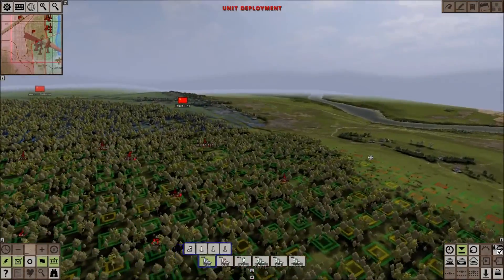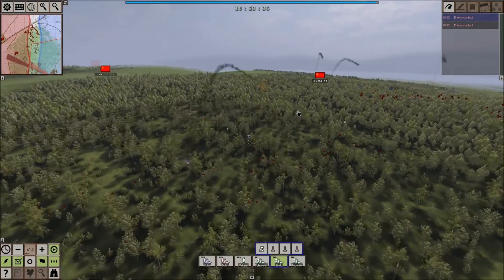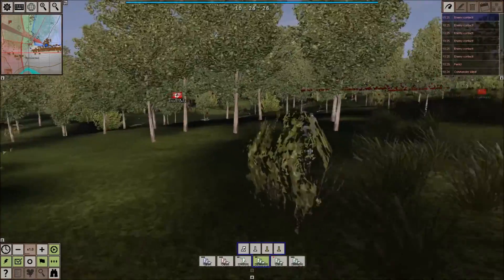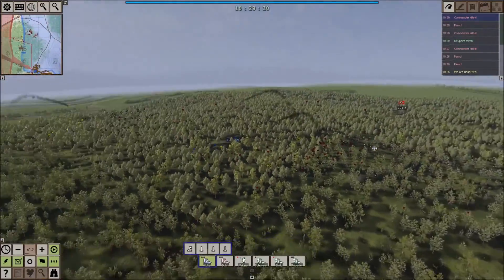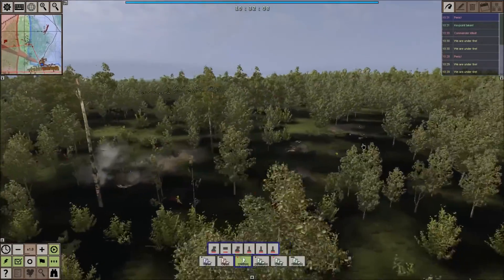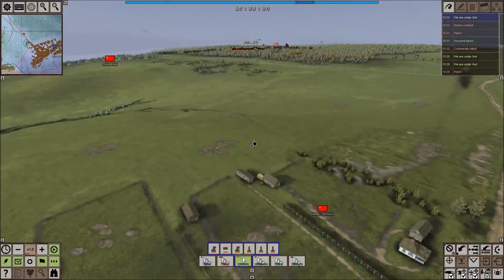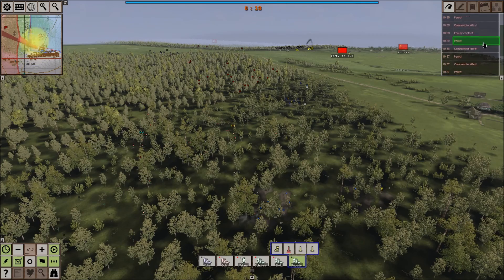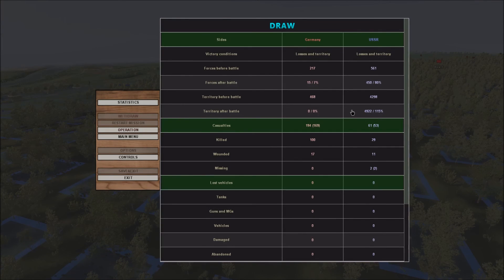Graviteam Tactics: Operation Star - Battle for Shilovo (2) Bloody Forest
Disaster for the German offensive at Shilovo.

Game: Graviteam Tactics: Operation Star
Campaign: Shilovo
Setting: World War 2
Faction: Germany

About: Wargamer who plays a lot of strategy games such as Creative Assembly’s Total War series. Expect to find plenty of Gameplay, Let’s Plays, and on the spot battle commentary.

Kupopoo